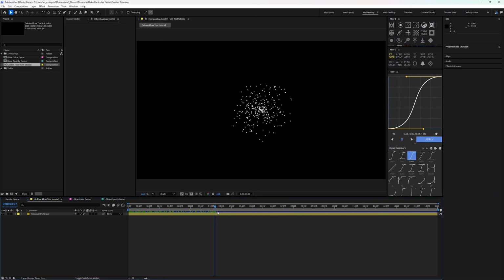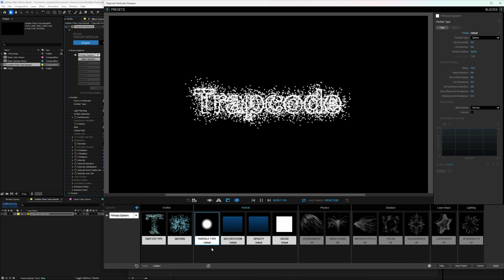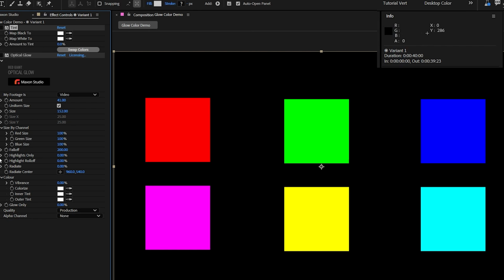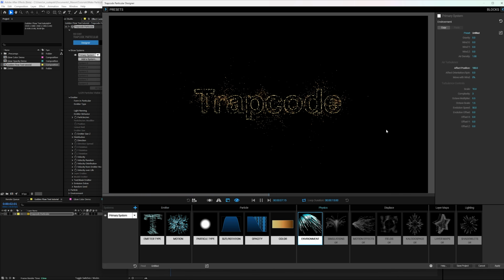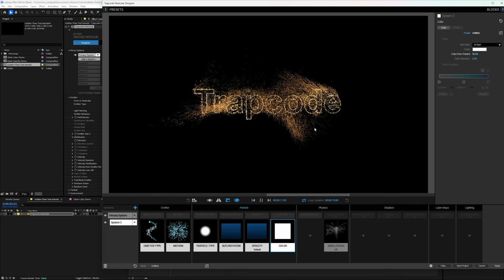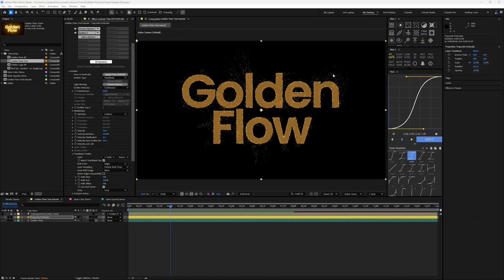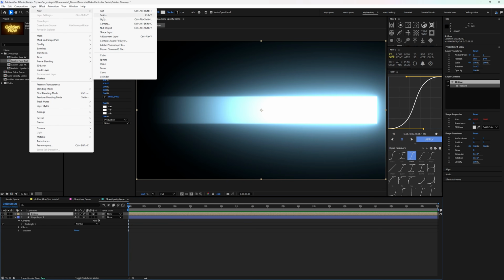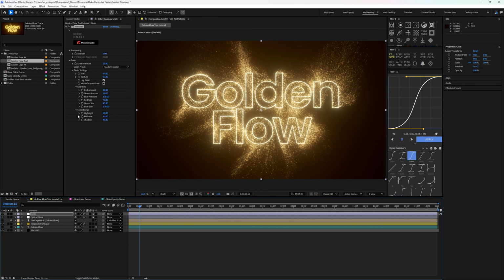Sparkly Golden Glitter Text Tutorial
Get gorgeous golden glitter coming from your logo or text easily with Trapcode Particular in this Adobe After Effects tutorial. Michael Szalapski walks you through not just "how", but "why" on each step as you build a cinematic “golden flow” particle effect with sparkling motion, glowing edges, organic wind physics, and glitter-style flickering particles. Perfect for many motion graphics projects including awards, luxury brands, and ads for high-end products.

You’ll learn how to:

Create particle-emitting text and logo reveals in After Effects
Use Trapcode Particular’s Text/Mask Emitter system
Animate particles flowing from text edges
Add natural motion with real Air Physics and Perlin turbulence
Build secondary particle systems for extra detail and sparkle
Create realistic glowing particles with Optical Glow
Prevent glow artifacts and color channel issues
Add cinematic film grain with Renoiser to reduce banding
Optimize Trapcode Particular performance for faster playback

This tutorial also covers:

Particle size and opacity randomness
Flickering glitter particle techniques
Velocity over life animation
Parent particle emitters
Color-over-life gradients for golden fire effects
Using SVGs, Illustrator files, and logos as emitters
Creating cinematic gold glow aesthetics

Plugins & Tools Used:

Trapcode Particular
Optical Glow
Renoiser
Maxon Red Giant

Perfect for motion designers, VFX artists, editors, and creators looking to make:

Glowing logo animations
Particle typography
Magical gold particle effects
Sparkly cinematic intros
Energy trails and glitter text reveals

00:00 - Golden Flow Intro
00:52 - Creating a text or logo emitter
01:44 - Tip for making more readable text and logos
03:14 - A flickering, glittery look
03:58 - Tip for better glowing particles
05:35 - Getting organic motion
06:41 - Creating detail with secondary particles
09:03 - Adding your custom text or logo
11:24 - Tip for glow when you have fading particles
12:46 - Art-directable glow with Optical Glow
13:40 - Dealing with banding or stepped color
14:52 - Customization ideas